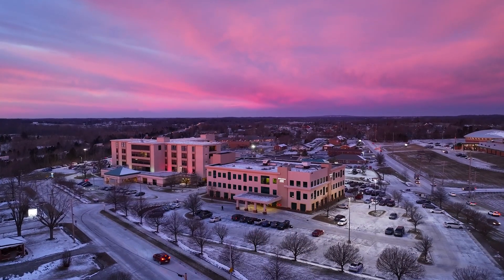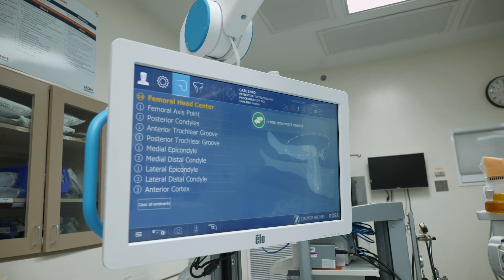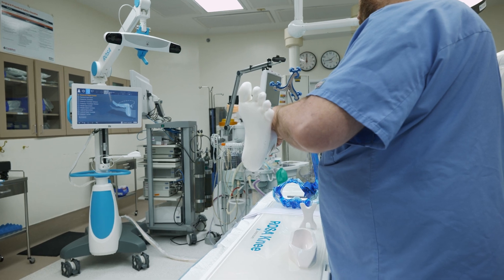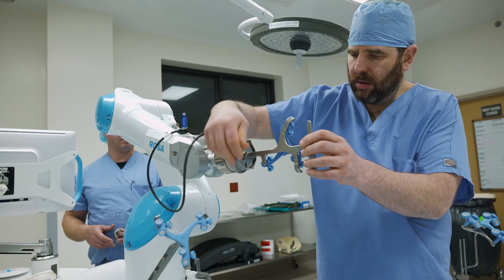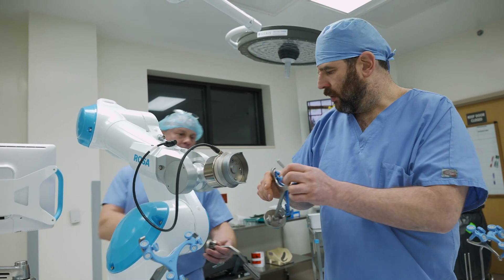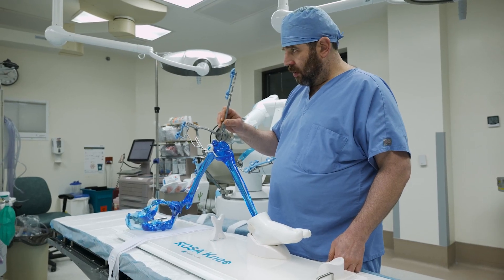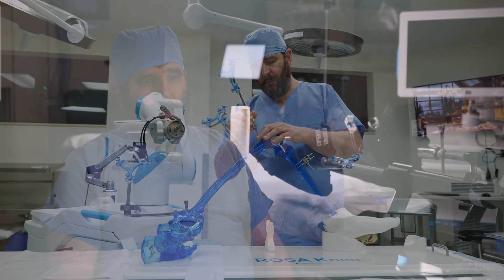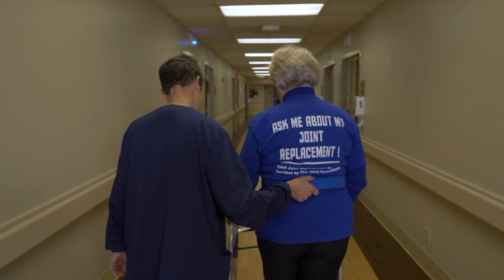Robotic-Assisted Surgery (Orthopedics)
Hear from Dr. Alan Oster, board certified orthopedic surgeon, discuss and demonstrate robotic-assisted surgery for hip and knee replacement surgery by using this advanced technology.